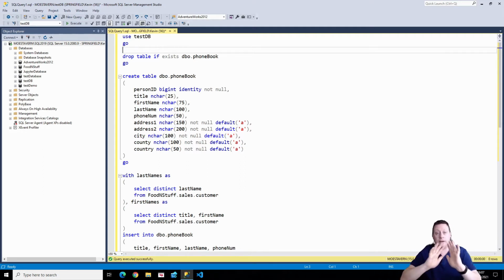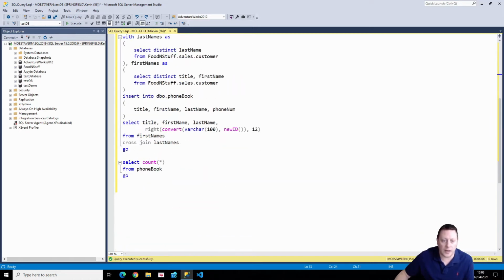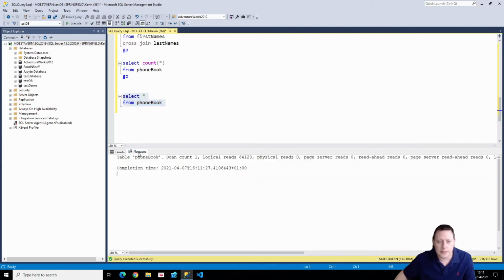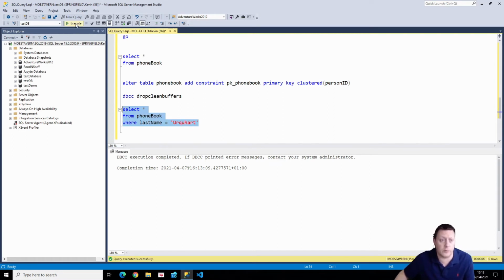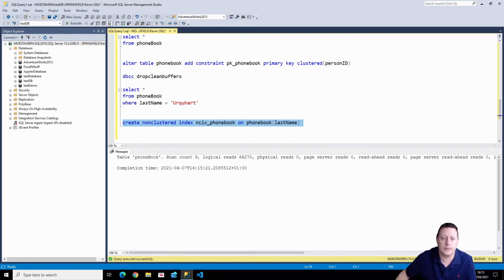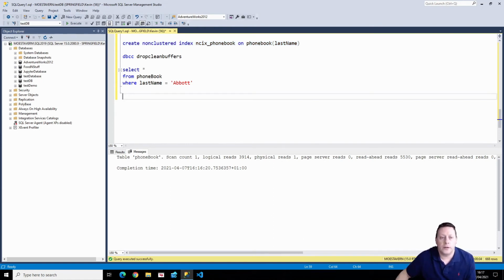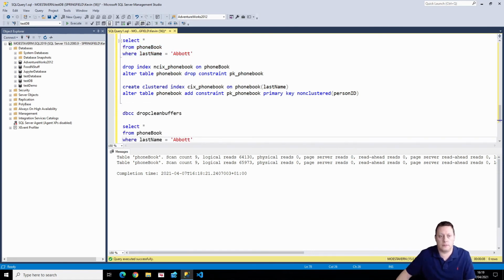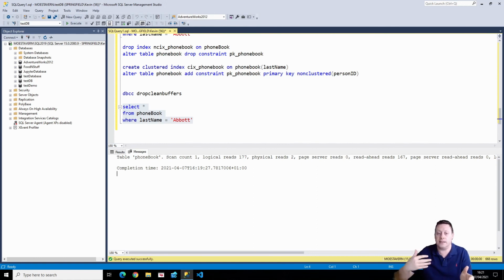Primary Key Versus Clustered Index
This video has come out of frustration due to always seeing the same old architectural mistake made time and time again...  habitually defaulting your Primary Key to be the Clustered Index of your table is wrong!!!

Now there are times when this is completely valid, but it's rare.  A Clustered Index deserves proper consideration and therefore I decided to make a video to show this.

Check out our other videos as well, we cover basic PowerShell and Docker alongside our SQL Server based content and we're hoping to expand out further into Power BI, Python, R and other areas.